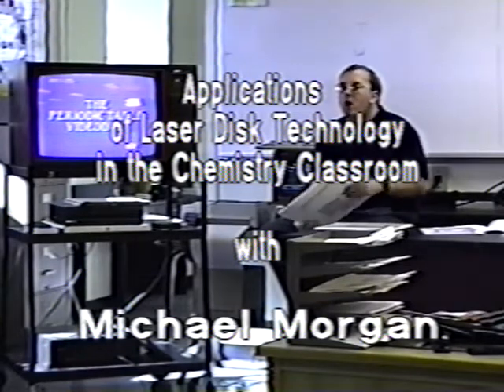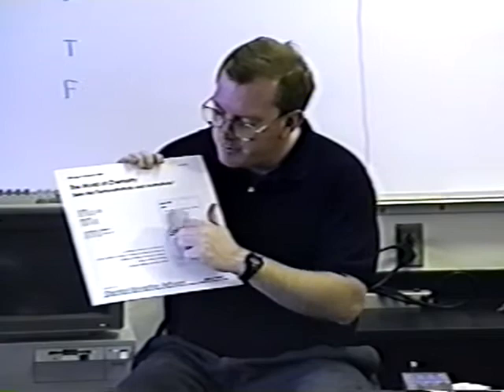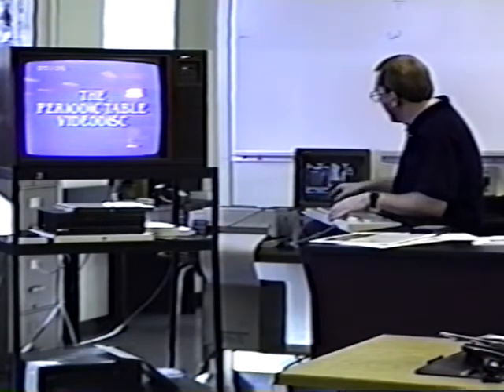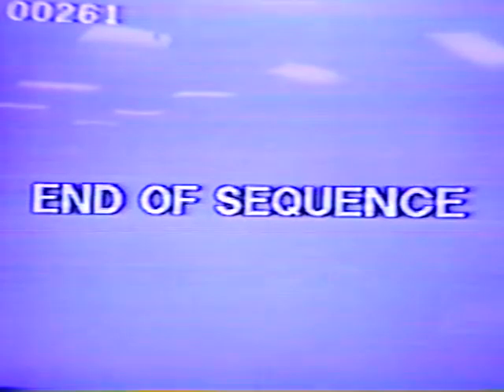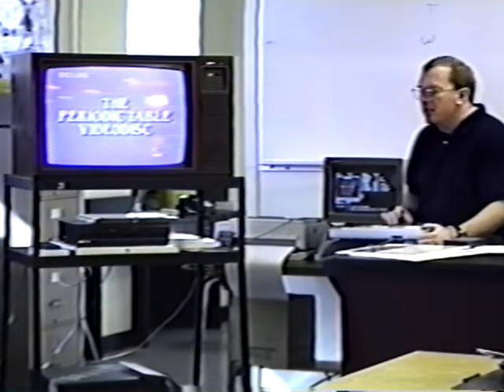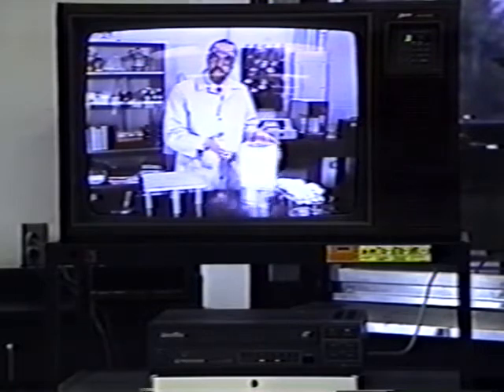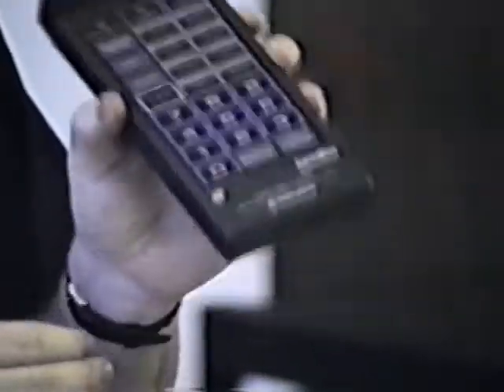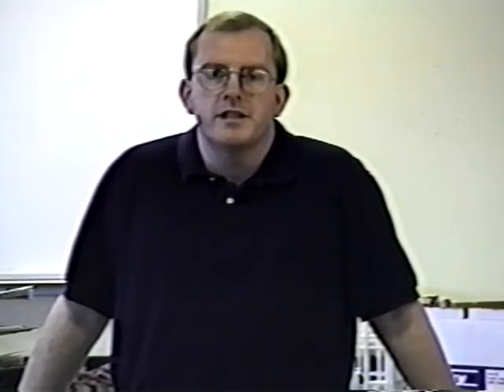Video Disc Tech 1992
This is a video the district had me do to introduce Videodisc Technology to teachers who had never used it before. Please not how empty the classroom looks and feel free to laugh at how much hair I had.